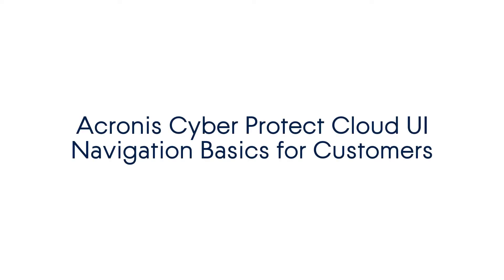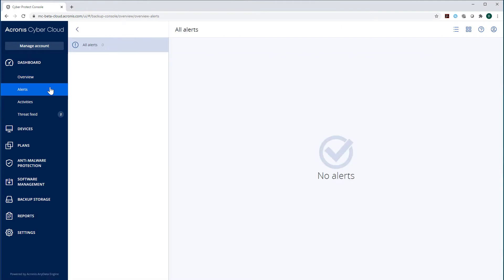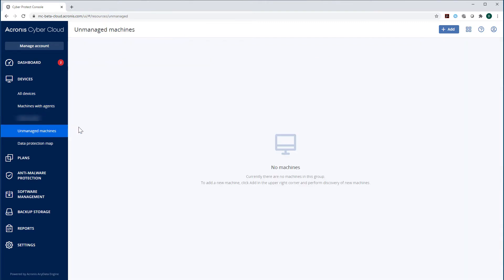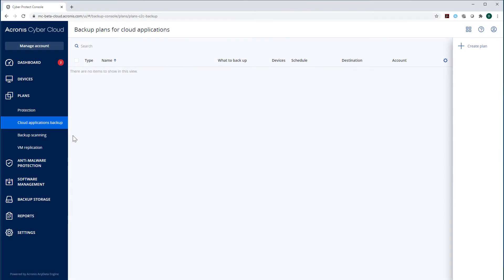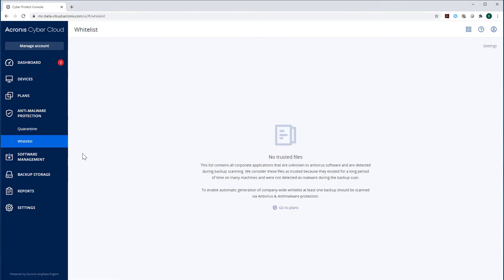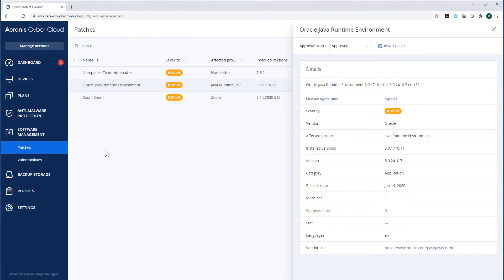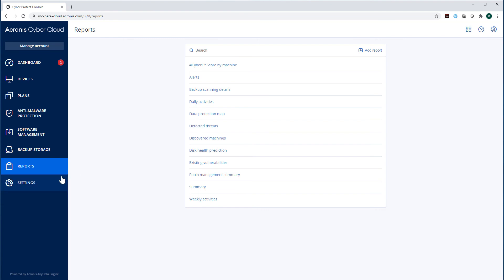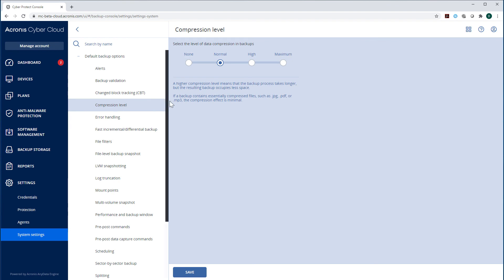Customer UI | Acronis Cyber Protect Cloud | Acronis Cyber Cloud Demo Series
In this video, you will learn the user interface of Acronis Cyber Protect Cloud from the viewpoint of a customer. This is available to ServiceProviders through Acronis Cyber Cloud and Acronis Cyber Protect Cloud

Acronis Cyber Cloud Demo Series:
      ╰ Customer UI